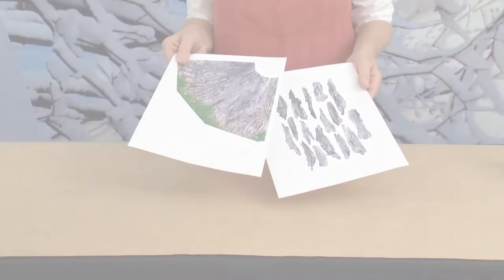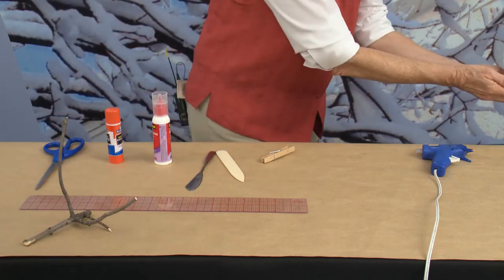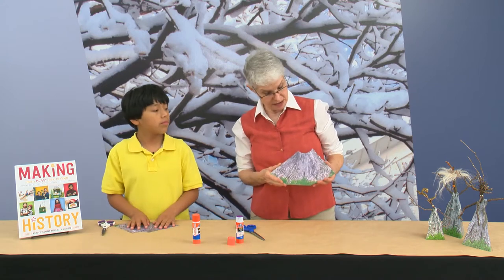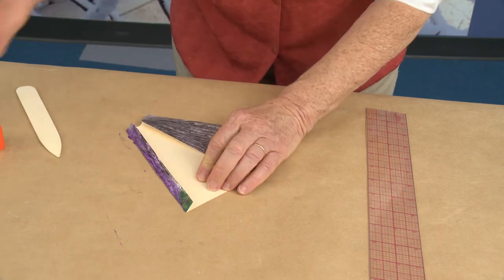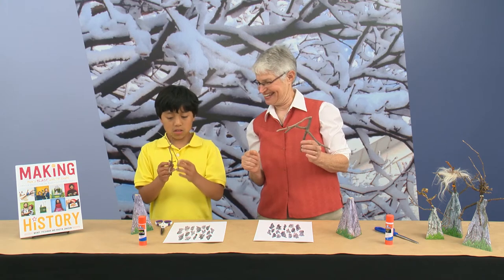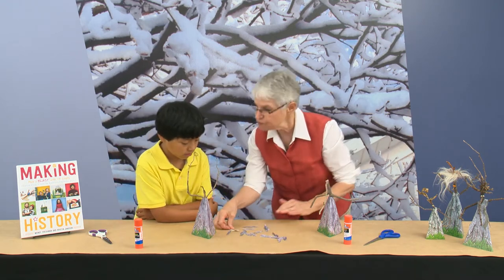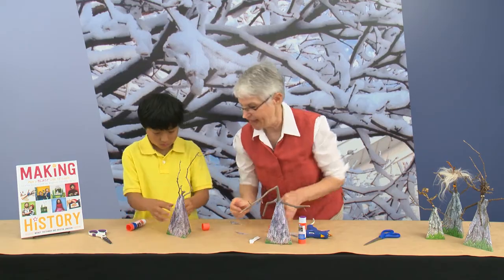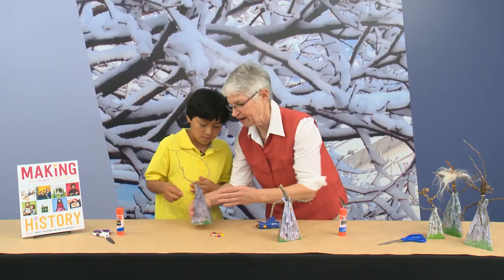How to make a North Woods Troll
How to make a North Woods Troll from the book, Making History: Have a Blast with 15 Crafts by Wendy Freshman and Kristin Jansson. The book features creative projects from the Minnesota Historical Society. Perfect for a children’s party or a rainy weekend at the cabin, this collection of history-minded crafts can be adapted in countless ways for objects to wear, display, and use.